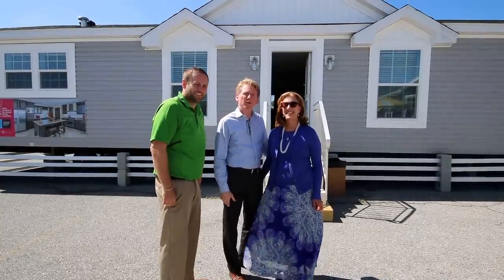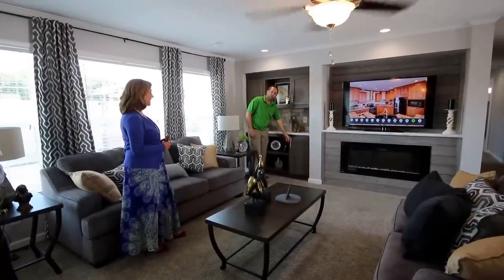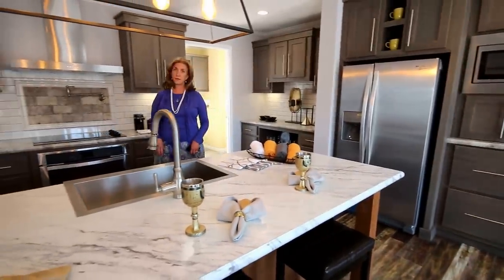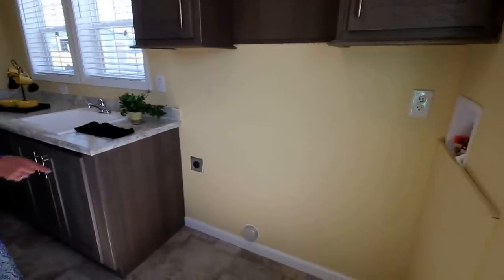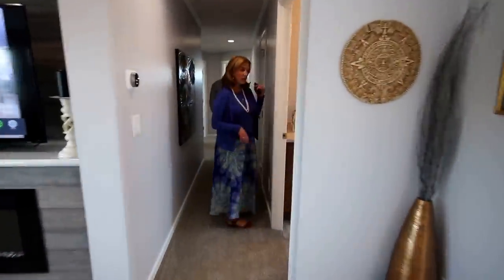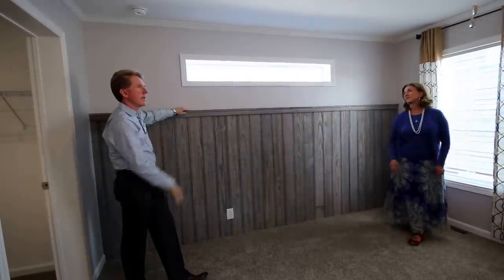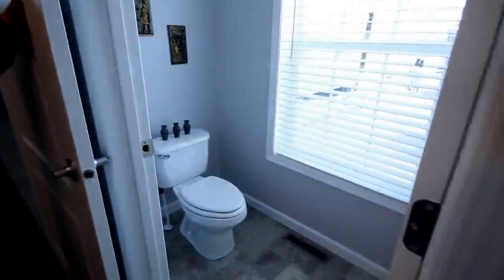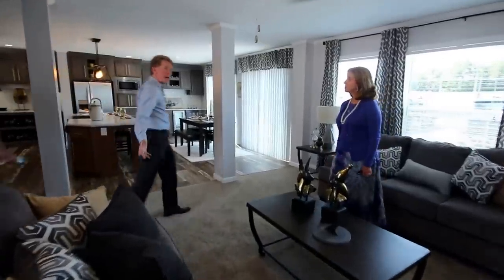Spectacular New Home by Redman Homes - New Moon Series (Champion Homes) MyHomeInHarborCrossings.com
1) minimum 10 % down payment
2) Credit score of 650 or better
3) No more than 43% debt to income ratio

STEPS
, fill out our 15 Pre-Qualifying Questions
2) Receiving and reading our Informational Email
3) Confirm the 15 Pre-Qualifying Questions
4) Fill out our Resident Application. Must be completed by all adults (18 and older) to reside in the home. All persons to reside in the home are to be listed, including children. $40 non refundable cash per adult to process the application. Email for Mail-in instructions. Offices are closed to the public
5) Once approved we will provide you with a courtesy list of NJ Manufactured Home loan originators that, as far as we know, are the only ones in NJ who offer loans for MANUFACTURED HOMES in a LAND LEASE COMMUNITY.